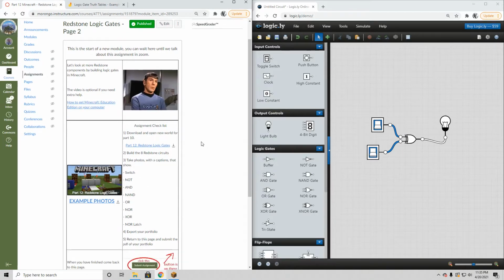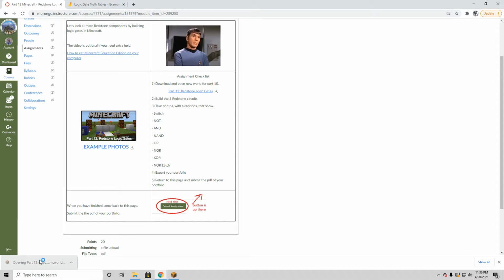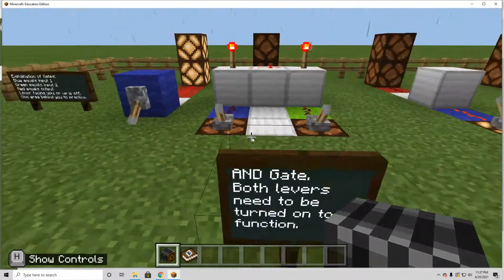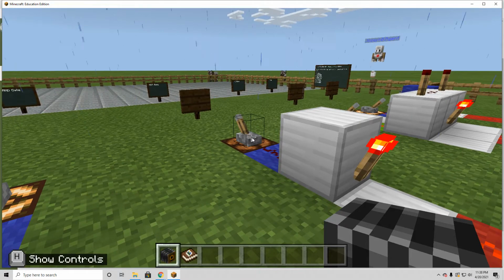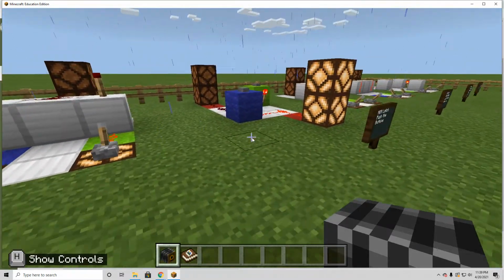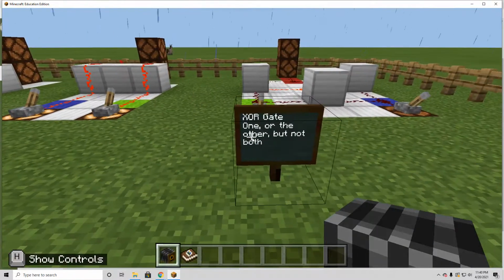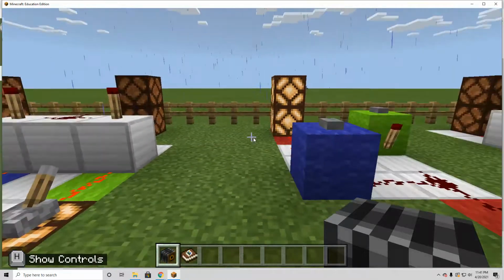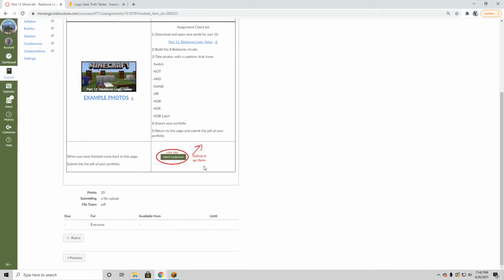LCMS Borges - Minecraft - Logic Gates Part 2